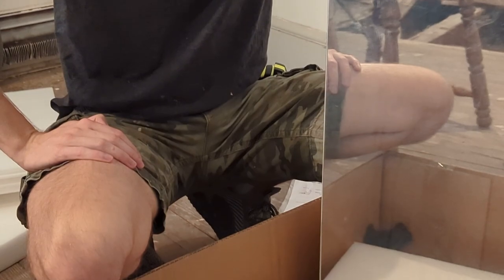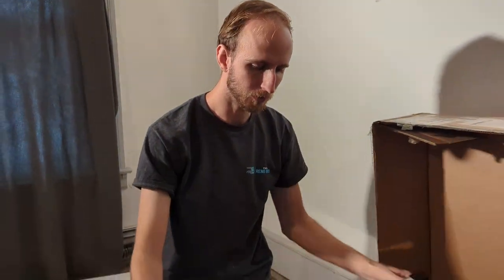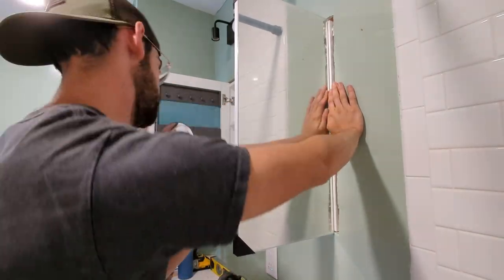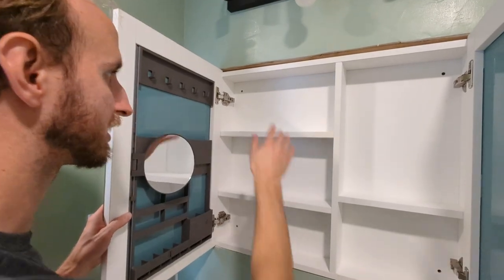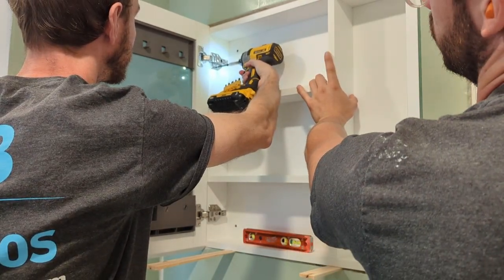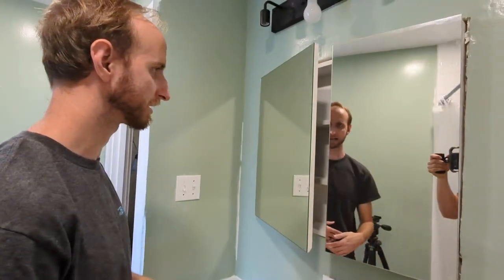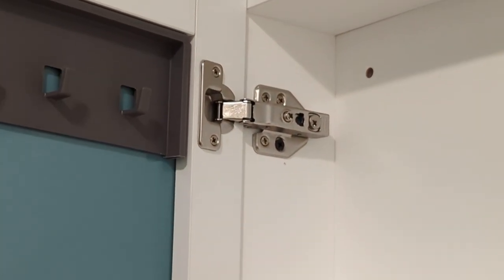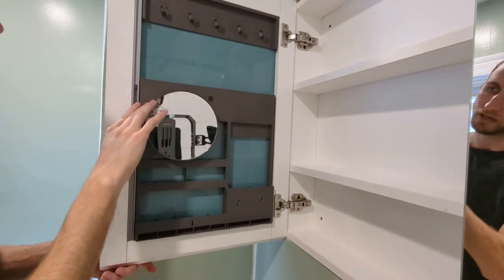Medicine Cabinet Installation & Review | Mircus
In this video, we show you the step by step installation and review of the Mircus Medicine Cabinet. Watch as we guide you through the easy installation process, highlighting its key features such as ample storage, and a sleek design that complements any decor. Mircus has done a great job both designing a product packed with everything you'd need, as well as building it with a sturdy and durable construction. We highly recommend this company for all your medicine cabinet and mirror needs!

Chapters:
0:00 Intro
0:21 Unboxing
1:29 Tools Needed
1:54 Prep
2:14 Test Fit
3:36 Unit Features
4:24 Installation
5:56 CHECK IT OUT
6:16 A Couple Notes